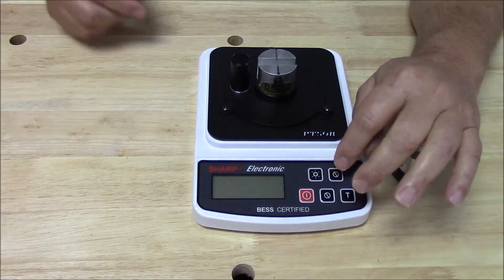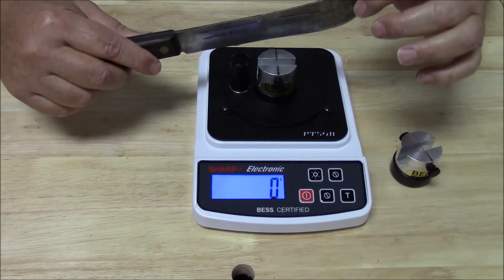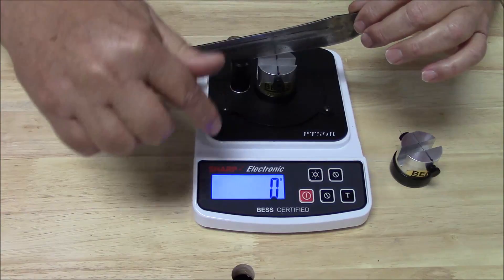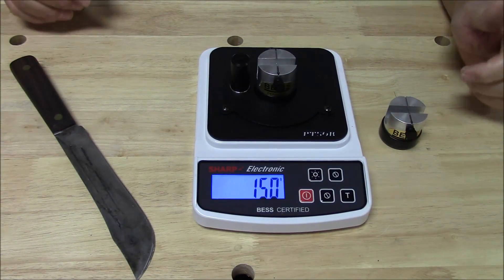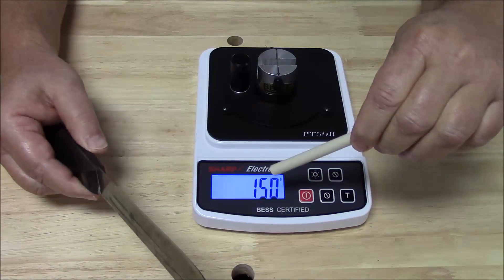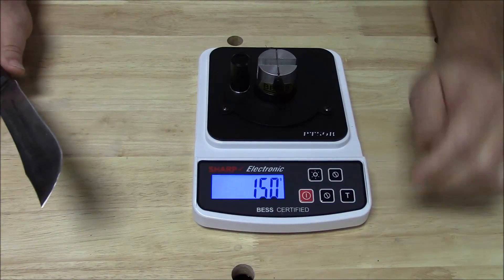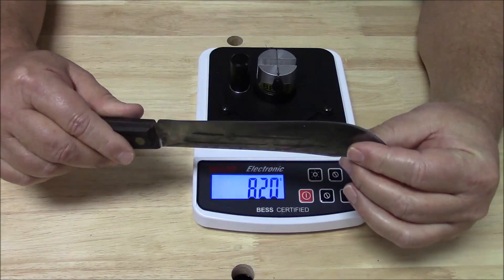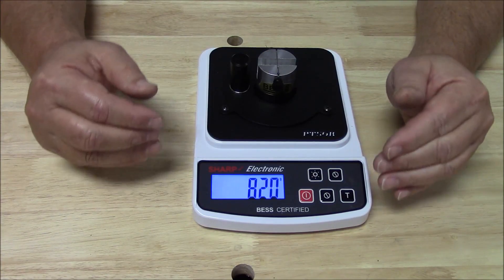PT50 Series Mom's Knife Short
Edge On Up - PT50 Series Short Video "Mom's Knife"

This is an excerpt from a longer video offered as a very quick introduction to edge sharpness testing with the PT50B Professional edge sharpness tester. In this video you will see both sharp and dull edges measured and how the PT50 quantifies those sharpness levels.